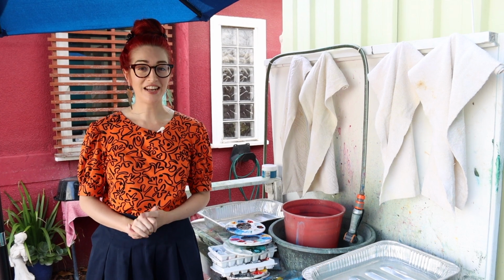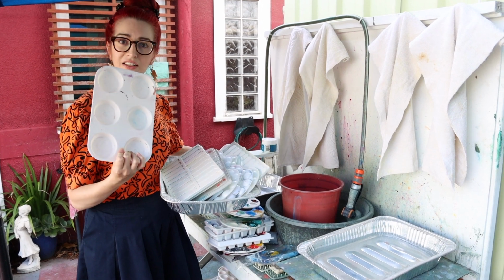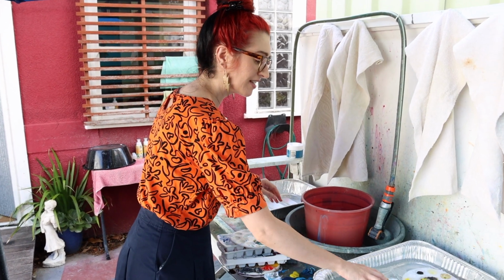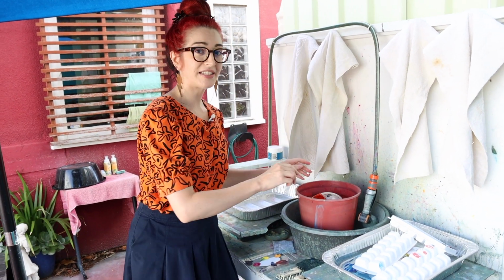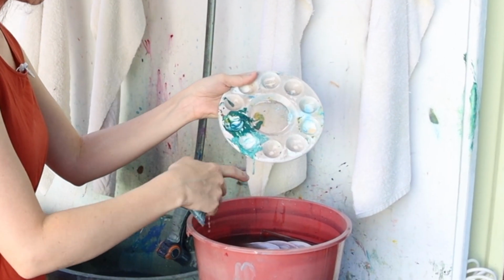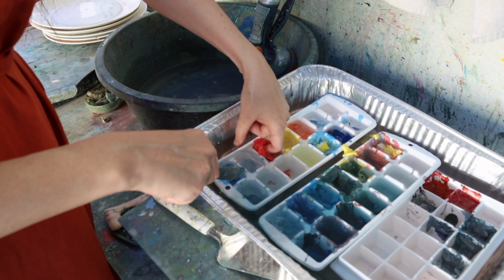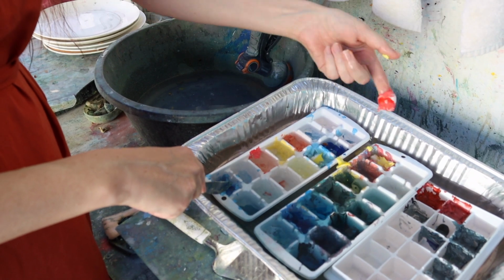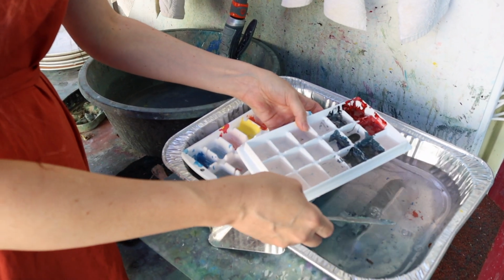The EASIEST Way To Clean Acrylic Paint Palette (No Scrubbing!)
Has your acrylic paint dried on your palette? Here's how to clean your acrylic paint off your palette the EASIEST way (trust me, I'm a teacher!)

Hello and welcome to The Gold Coast Art School channel!

When dad showed me this palette cleaning tip, my mind was blown. It really works! I used to dread the end of term, because I'd be stuck cleaning plastic paint palettes for ages. Scraping, picking, scrubbing off dried paint. It's such a pain.

But this art tip has saved me so much time. Just use water! And... that's it! No harsh chemicals, no hot water that can burn you, no extra paint, nothing. Just chuck them in water and leave them for a few days. Easy!

You may find some paints will stain, such as dark blues. We don't worry about this so much. Certain pigments will permanently stain most surfaces no matter what you do. But you will be able to get all that dried paint off without scrubbing.

The Gold Coast Art School Team

➤ A little more about The Gold Coast Art School:
Since 1995, we've been teaching creatives how to successfully paint and draw (even when they think they can't!) We have classes for beginners and intermediates, and welcome advanced artists too. Many of our students love coming to our school not only for the depth of knowledge our tutors bring to each session, but for our relaxed and welcoming community feel. Our adult art students usually use oil paints, but we encourage any medium, including acrylics, pastels and watercolours.

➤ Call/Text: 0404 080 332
➤ Address: 19 Margaret Street, Southport, QLD 4215